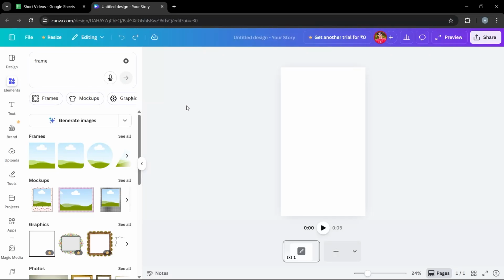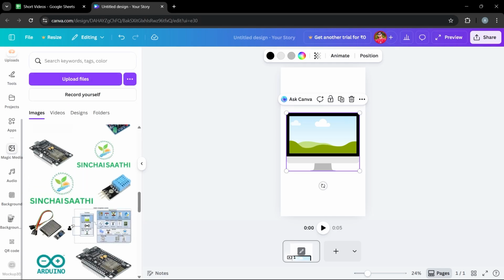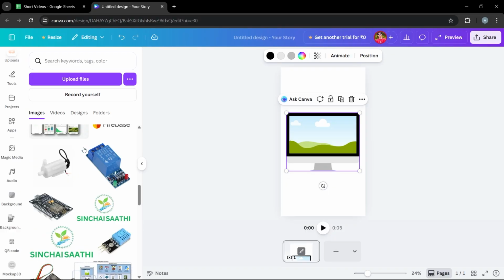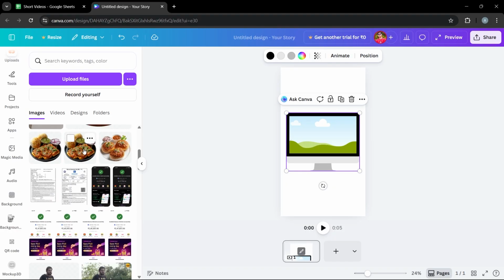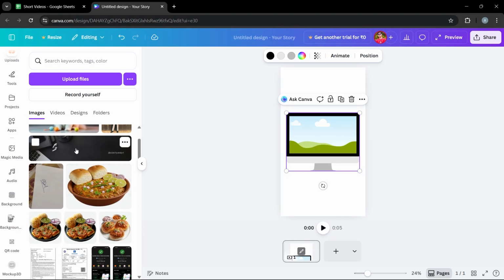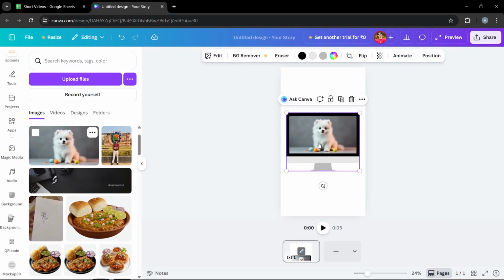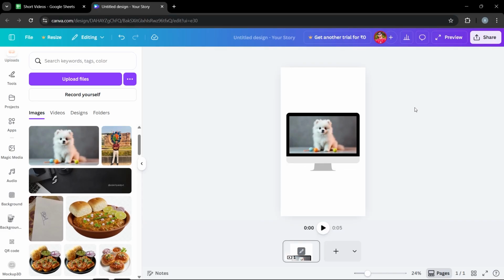How to Create Realistic Monitor Frame for Videos in Canva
Want to create a realistic monitor frame for your videos in Canva? In this tutorial, I’ll show you how to design a clean desktop monitor mockup that makes your screen recordings and tutorials look more professional.

Using Canva’s frames, elements, shadows, and perspective adjustments, you can create a realistic monitor effect and place your video inside it easily.

In this video, you’ll learn:
- How to add a monitor frame in Canva
- How to insert your video inside the frame
- How to adjust screen fit and perspective
- How to add realistic shadows and background blur
- Best export settings for high-quality output

Perfect for YouTubers, educators, and business owners creating demo videos.

Make your videos look polished with a realistic monitor mockup in Canva.

Join us as we explore the features and best practices for using Canva efficiently.